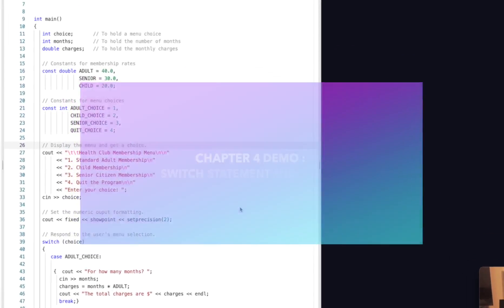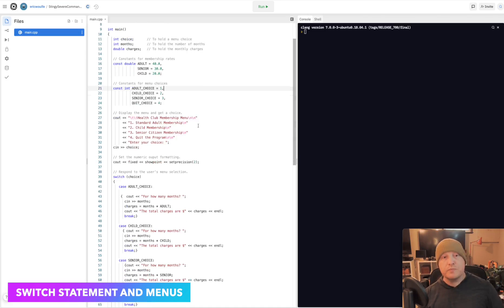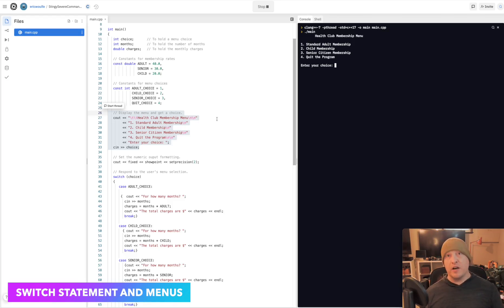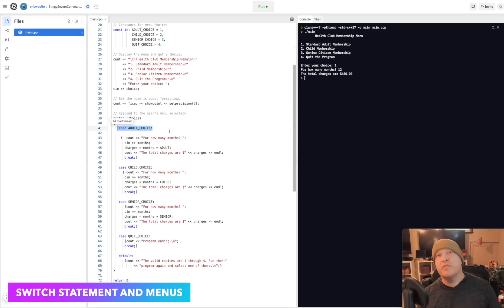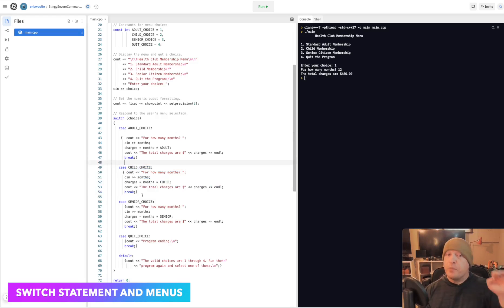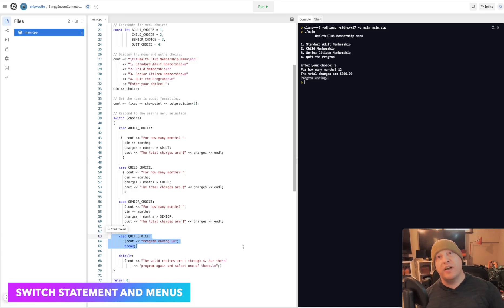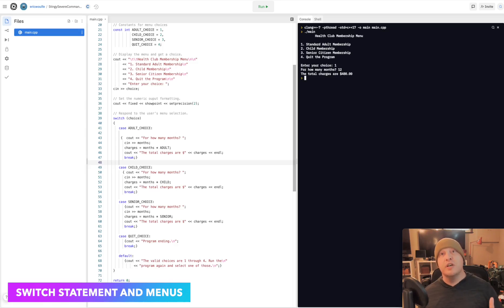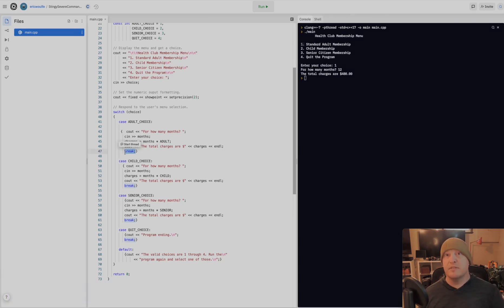CIS276 Chapter 4 Switch Statement and Menus Demo